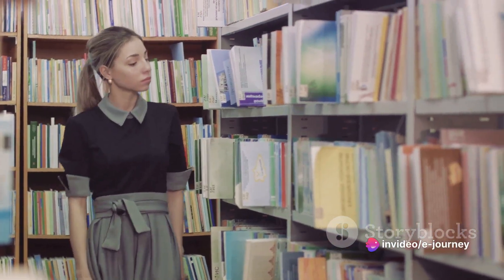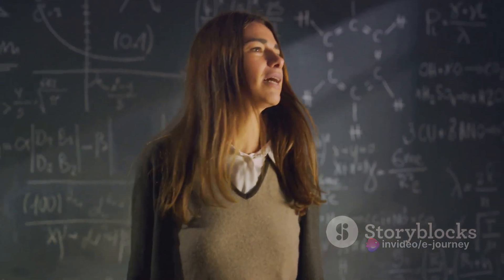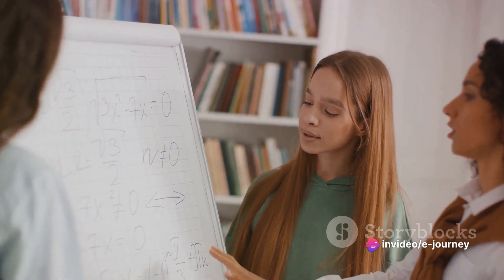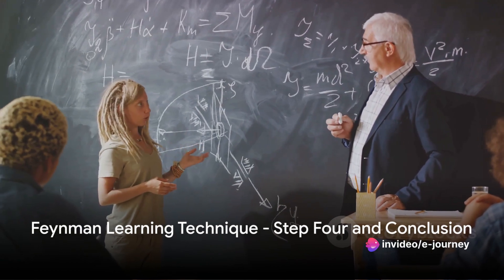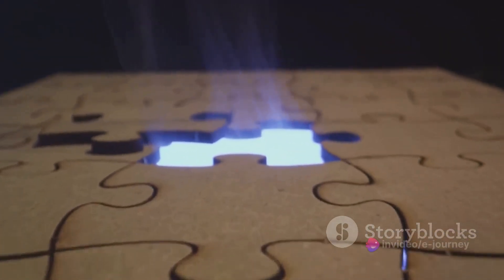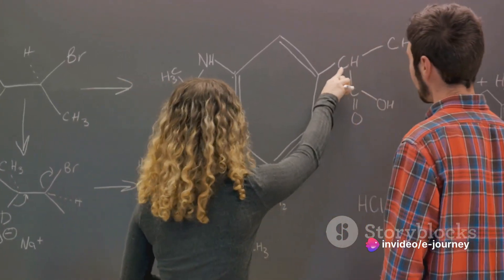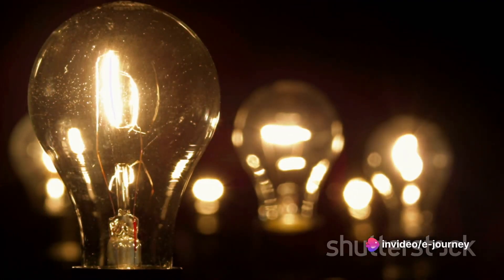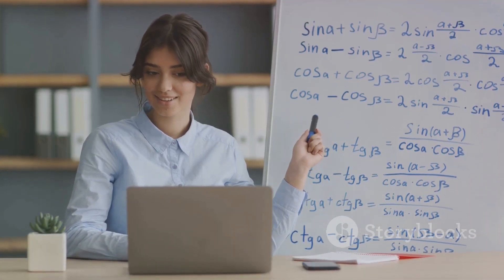How to Become Smarter The Feynman Learning Technique: Master Any Subject or Skill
Discover the secrets of the Feynman Learning Technique, a powerful method to become a master of any subject or skill! In this video, we delve into the techniques used by renowned physicist Richard Feynman and how you can apply them to your own learning journey. Whether you're a student, professional, or simply curious about effective learning strategies, this video is for you. Join us as we break down the steps of the Feynman Learning Technique and explore real-life examples of its application. With this proven method, you'll improve your understanding, retention, and ability to explain complex concepts effortlessly. Say goodbye to rote memorization and hello to true mastery! Let's embark on this transformative learning journey together!
OUTLINE:
00:00:00 Introduction
00:00:34 Feynman Learning Technique - Step One
00:01:04 Feynman Learning Technique - Step Two and Three
00:01:55 Feynman Learning Technique - Step Four and Conclusion